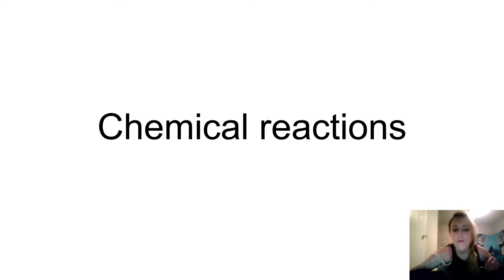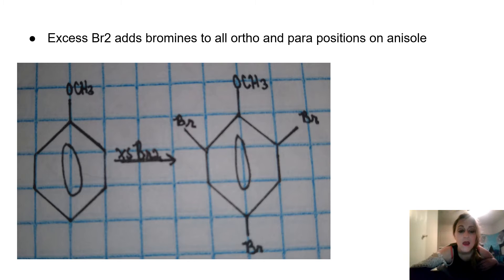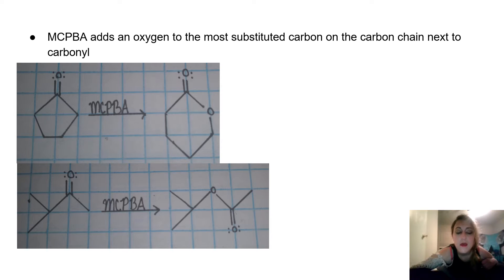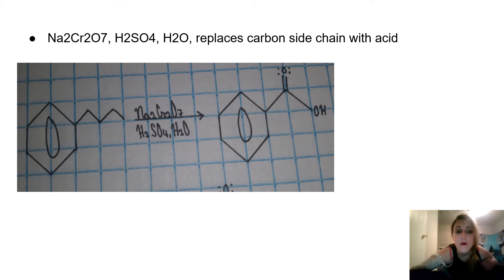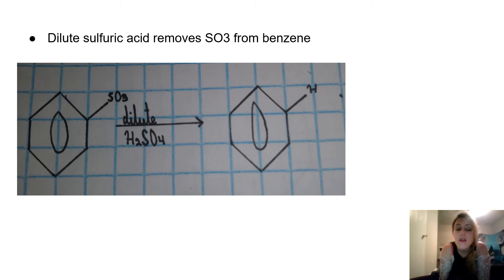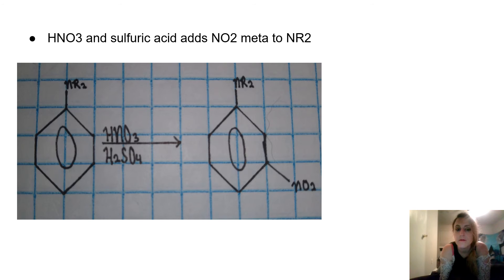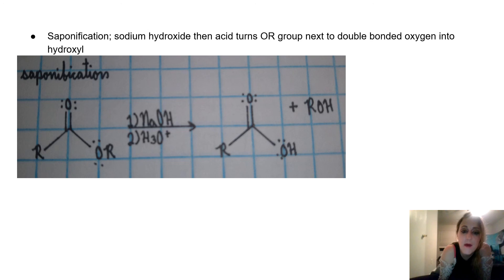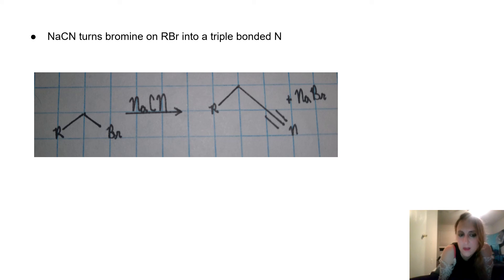Organic Chemistry II reactions